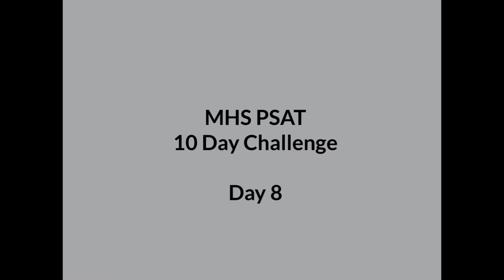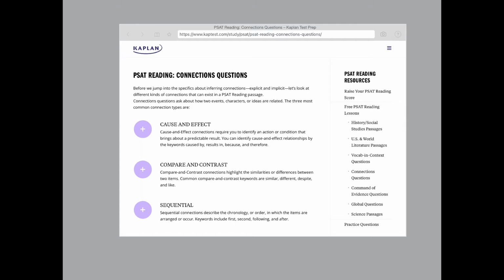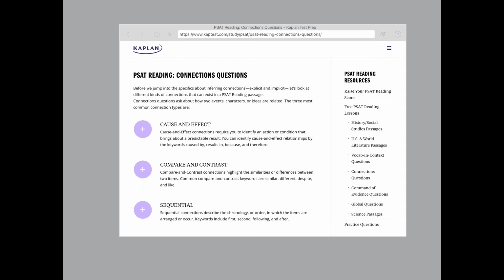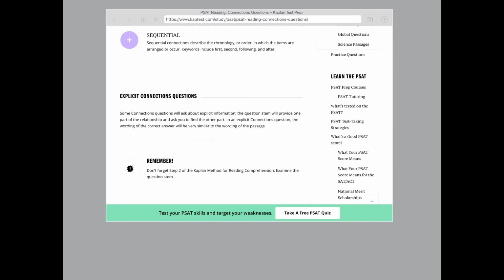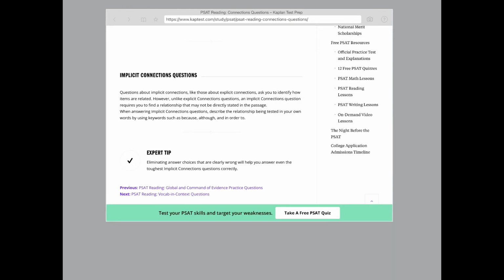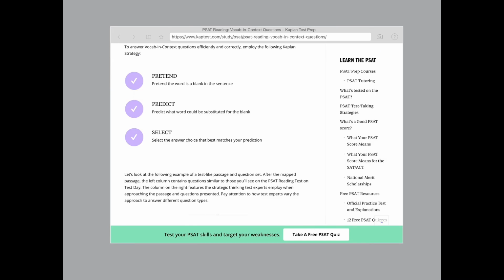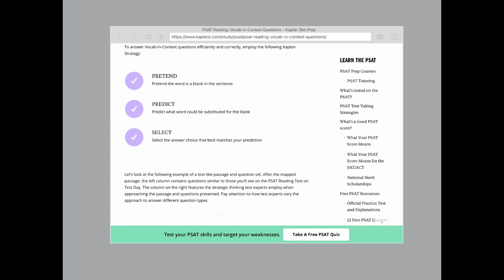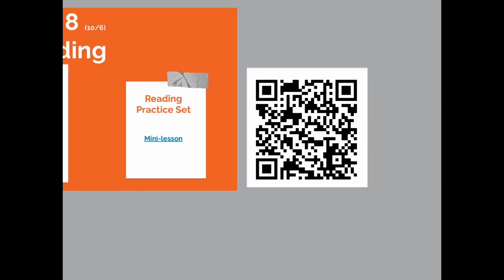MHS PSAT 10 Day Challenge Day 8